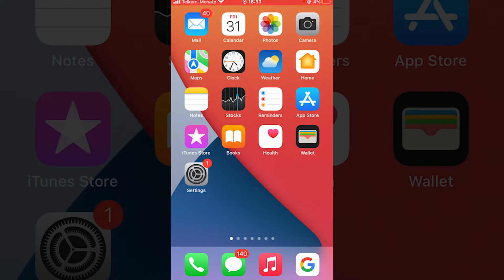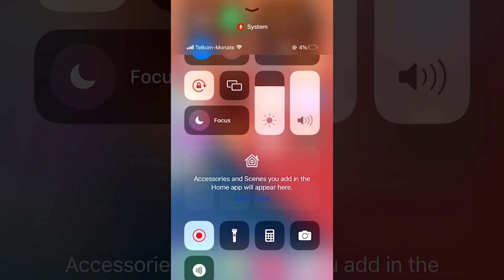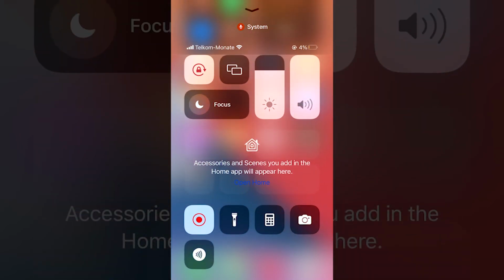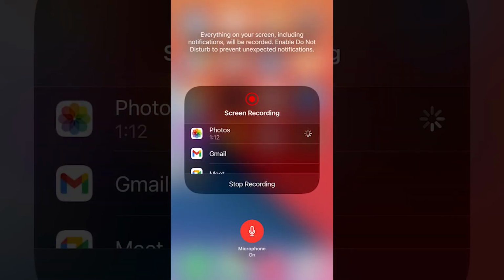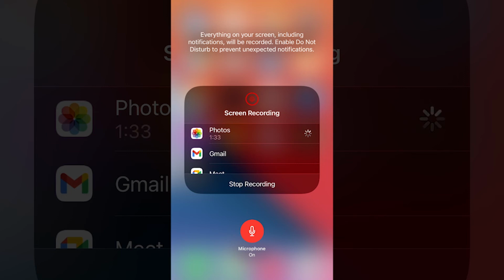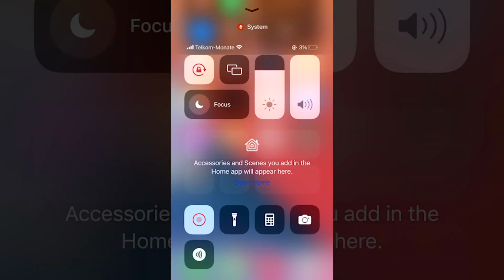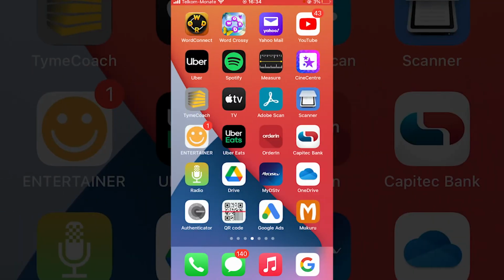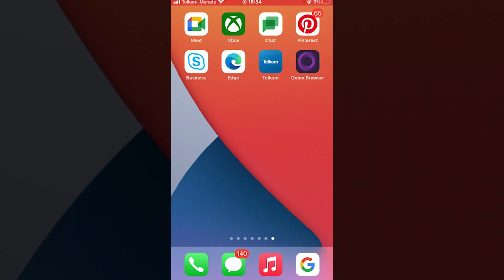How to screen record on iPhone with Sound for Beginners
Screen record on iPhone? When I found out about the iPhone Screen Recorder With Audio, I was mindblown and now it's time to pass along this info to you.
No need to download an iPhone screen recorder! With no additional app required, you can record your iPhone screen with sound. Want to do an iPhone screen recording with no audio? No problem, I walk through how to do both in this video.
All the tools that you need are built-in your iPhone